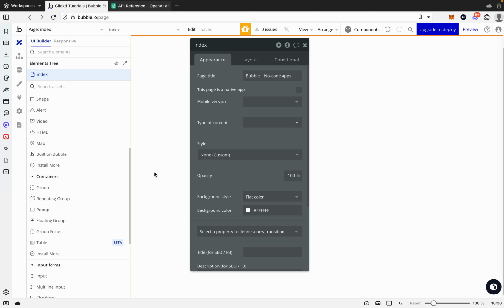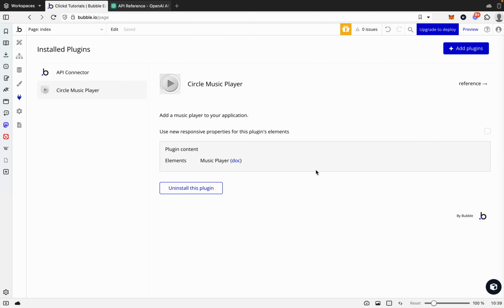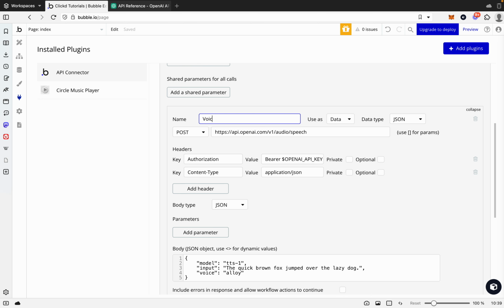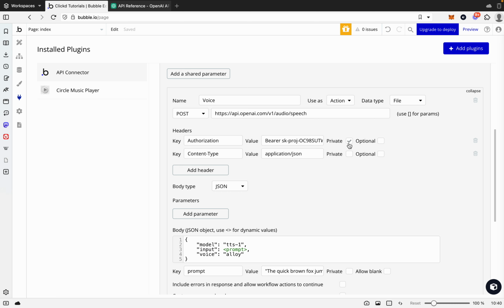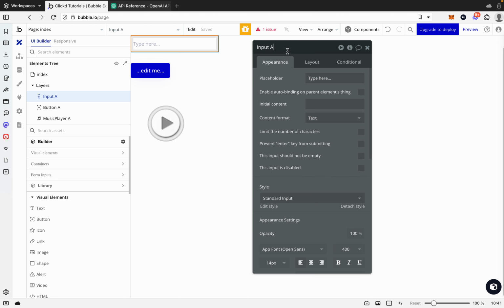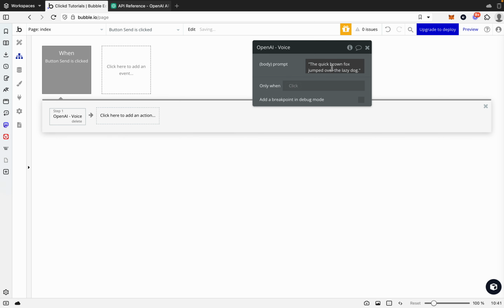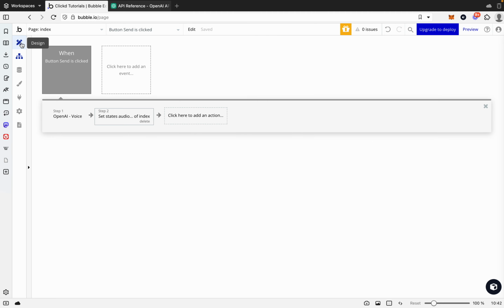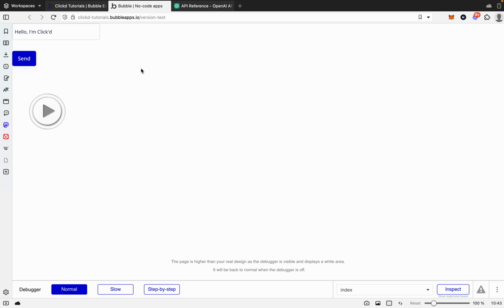How to Connect OpenAI Voice API to Bubble.io | Tutorial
Unlock the power of voice technology in your Bubble.io app with OpenAI’s Voice API! 🎤

In this step-by-step tutorial, I’ll guide you through the process of integrating the OpenAI Voice API into your Bubble.io project, adding powerful voice recognition capabilities to your no-code development. Whether you're building voice-activated features or enhancing accessibility, this video will show you how to do it effortlessly. 🎯

🔑 In this tutorial, you’ll learn:

💡 How to set up the OpenAI Voice API
🔄 Connecting the Voice API with your Bubble.io app
🎤 Adding voice recognition and commands to your app

Ready to bring voice technology to your no-code projects? 👍